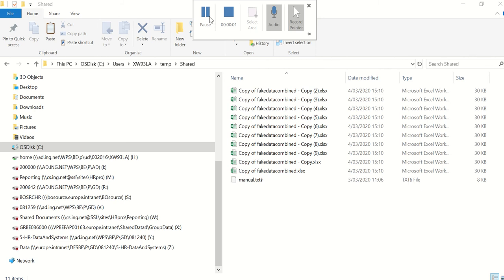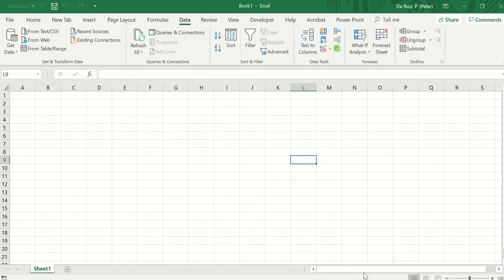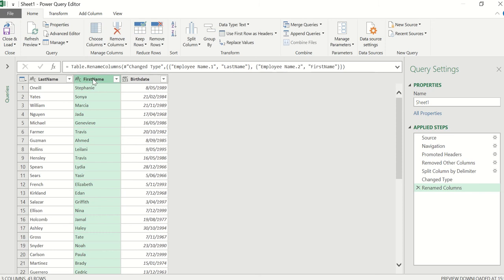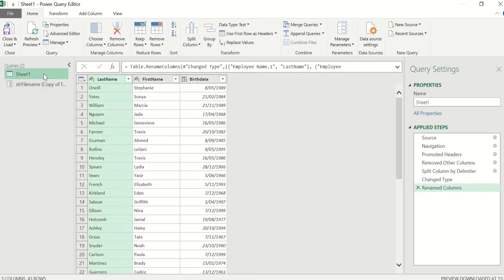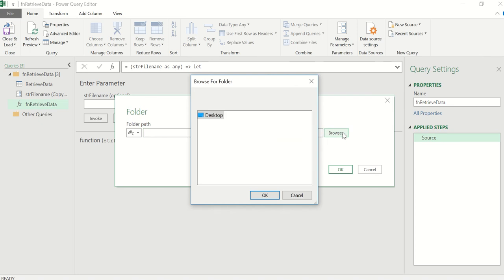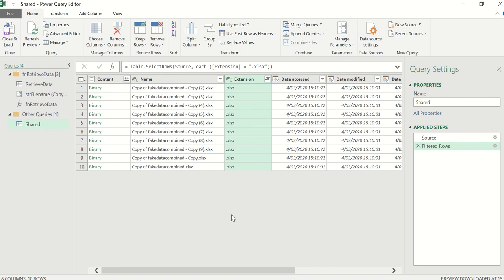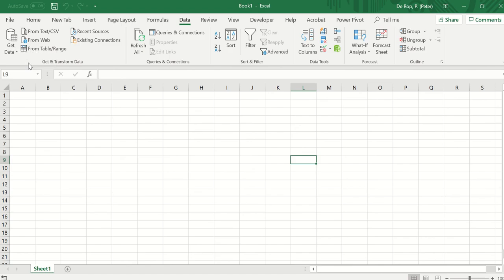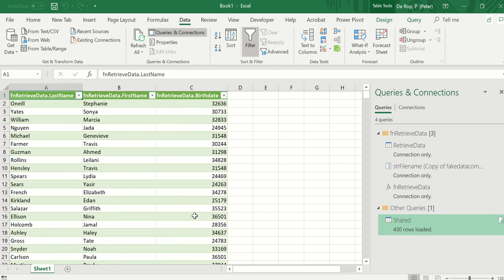014 A PowerQuery Function to do the hard work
If you have a folder full of Excel files and you want to perform a same task on each of them with PowerQuery. That's when you need a Function. A PowerQuery Function. Here it is.